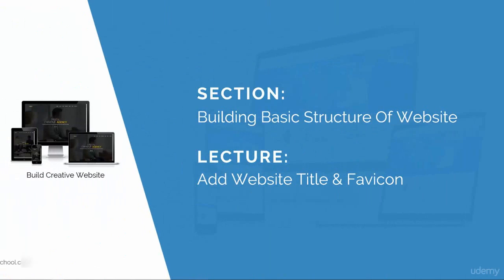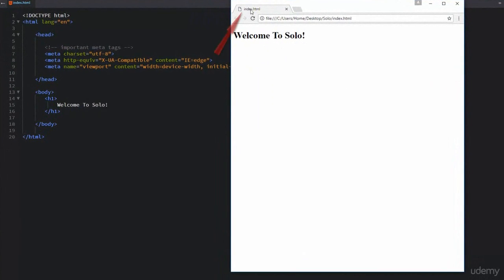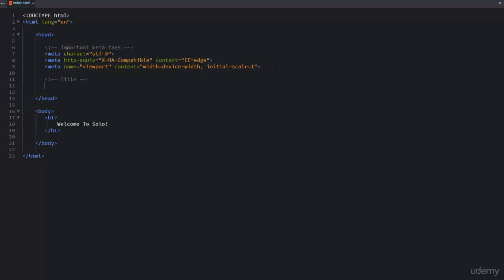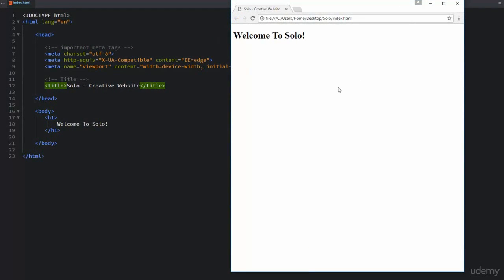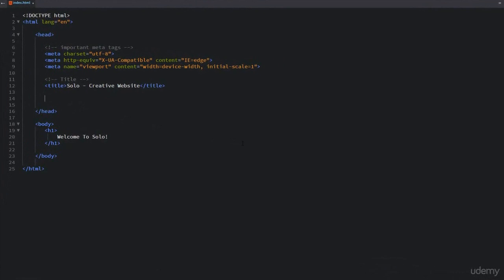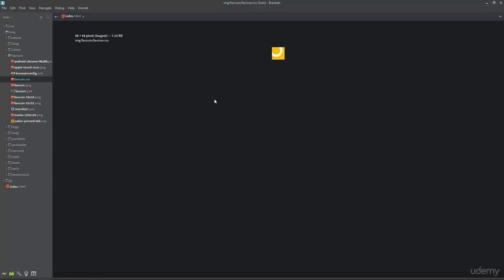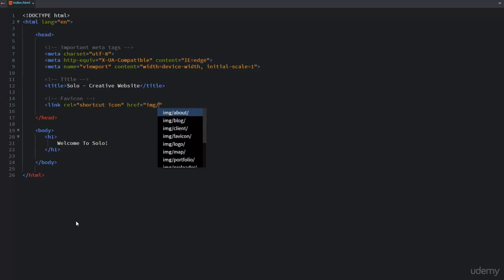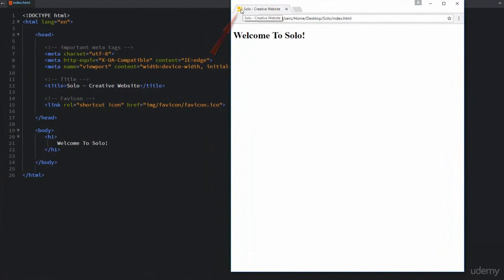12 - How To Add Website Title And Favicon | Web Development Tutorials | Technolot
This Technolot Web Development Full Course video will help you understand and learn Web Development from scratch in detail. This Web Development Tutorial is ideal for both beginners as well as professionals who want to master Web Development technologies and in this lecture we are going to learn about how to add website title and how to add favicon in the website using html5